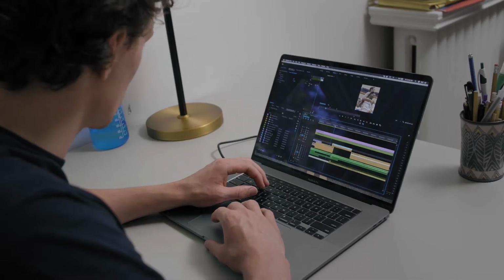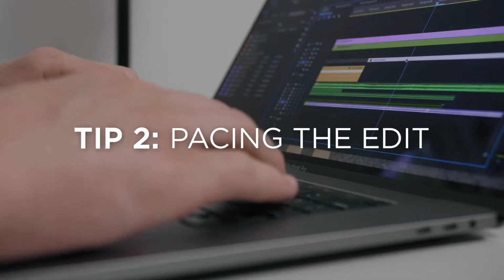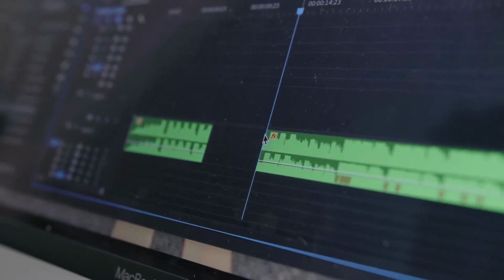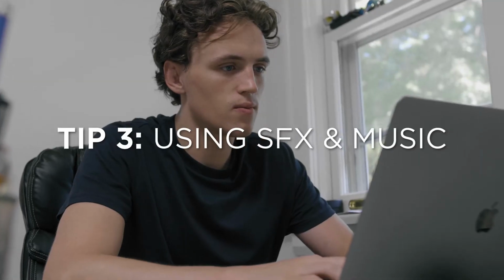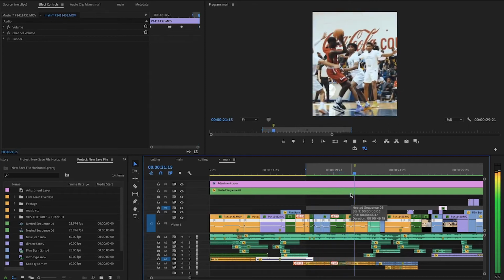Make your SPORT EDIT POP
You ever feel like your edits are missing something? Here I show you guys some tips to step up your video shooting editing game. I cover what to look for when shooting, how to pace the edit and how to use sound effects and transitions to make those edits pop!

Music used is from my good friend and amazing producer PeteSTFU! Give him some love

If you enjoyed the video give me a follow!

0:00 Intro
0:47 Tip 1
2:00 Tip 2
4:08 Tip 3
6:29 Outro